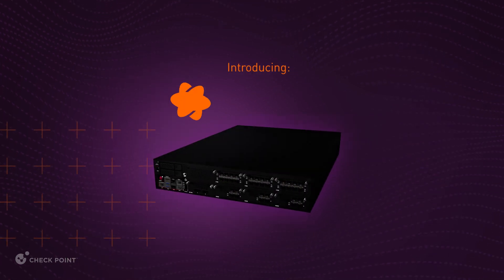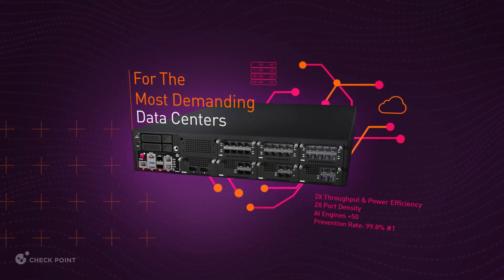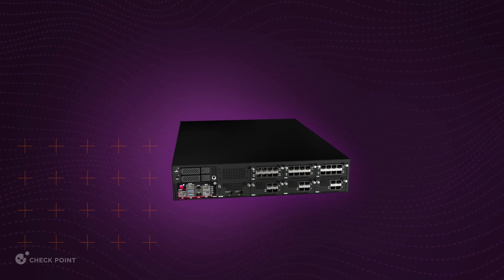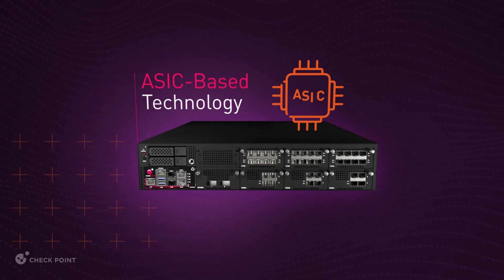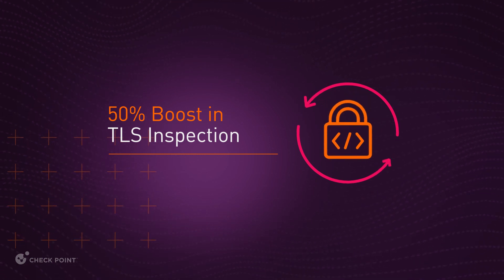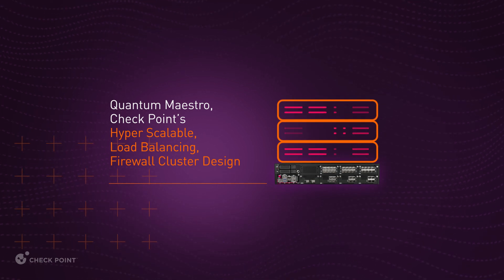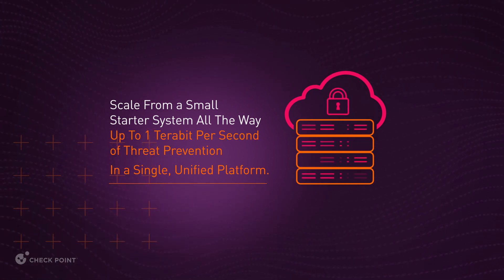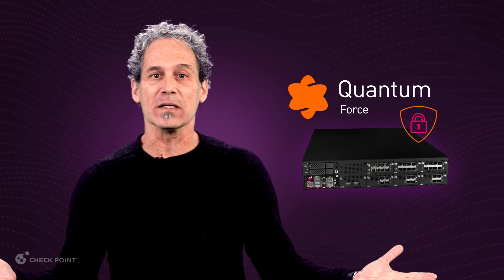Introducing Quantum Force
Quantum Force series of 10 gateways sets new standards with the #1 AI-powered threat prevention, superior efficiency, seamless cloud delivered management and threat intelligence, for the data center, network perimeter, and campus.